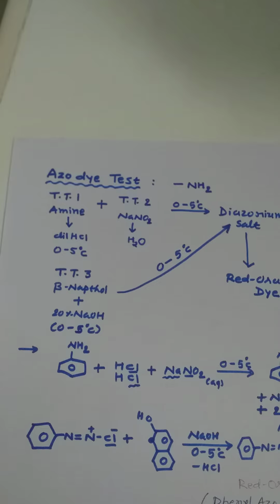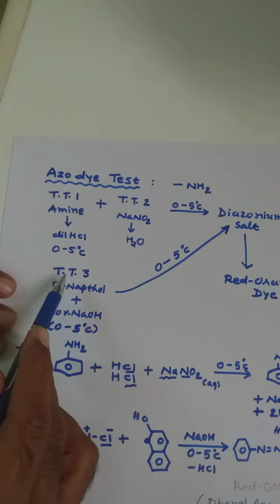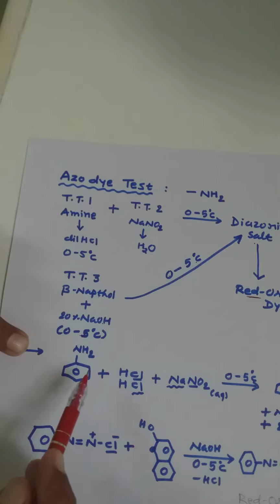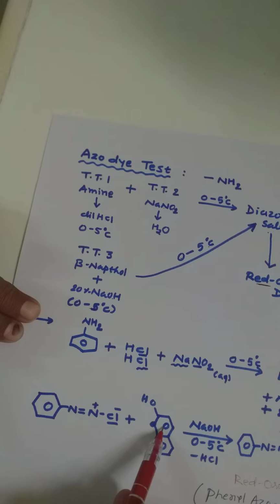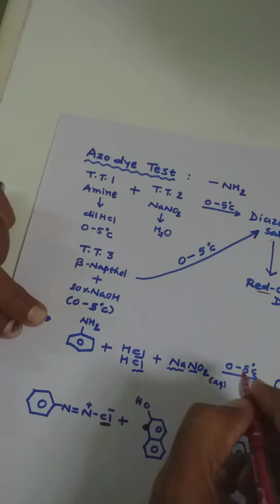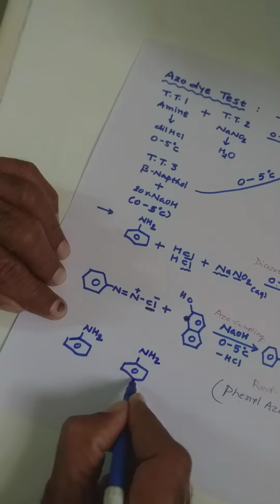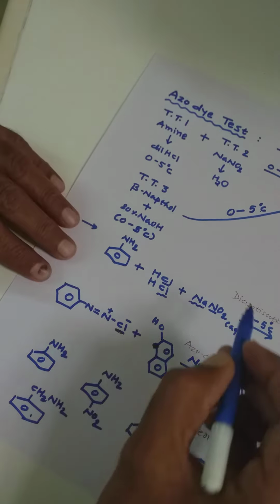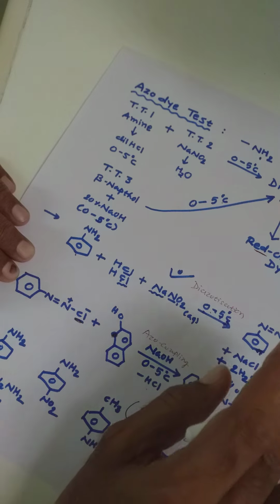21 May 2022 Chemistry of Azo dye test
Azo dye test and it's Chemistry